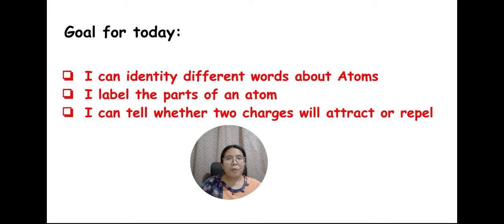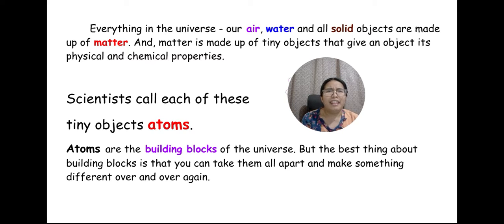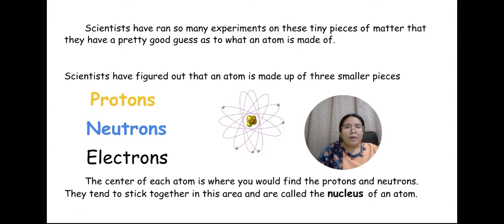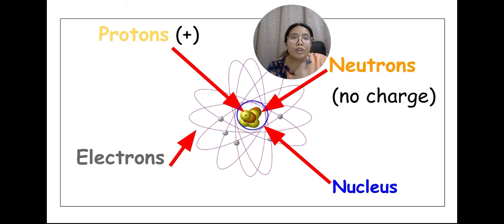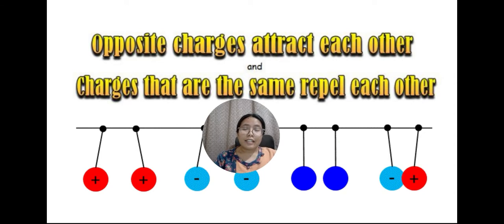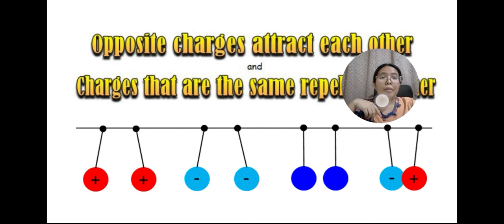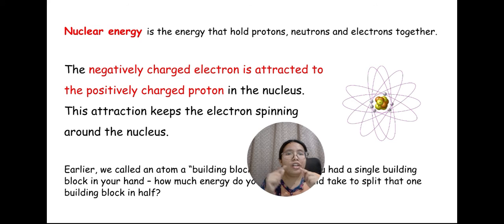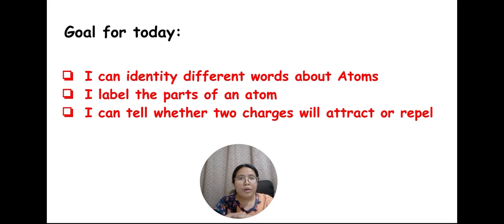All about Atoms